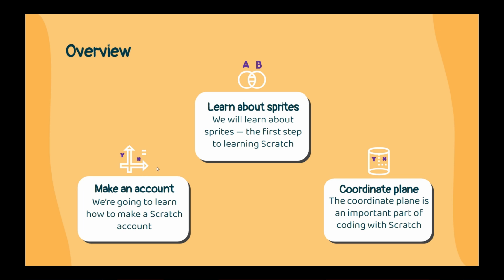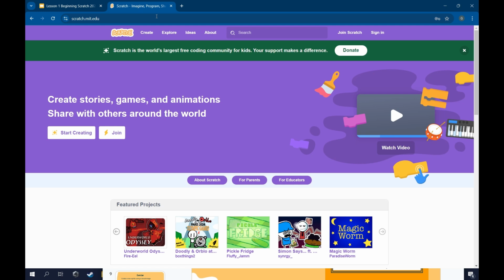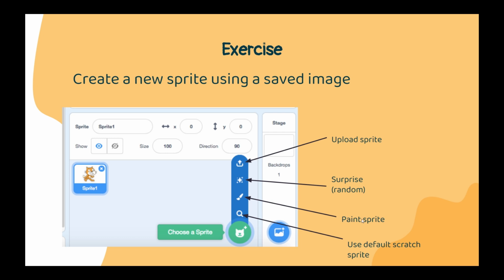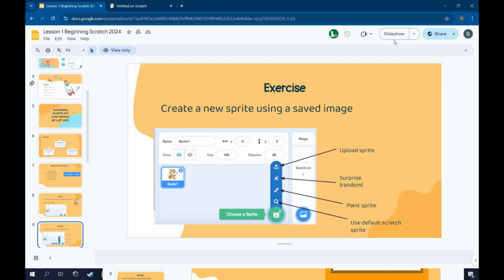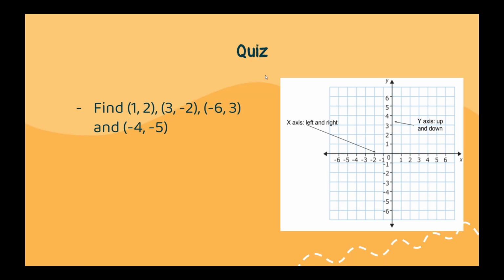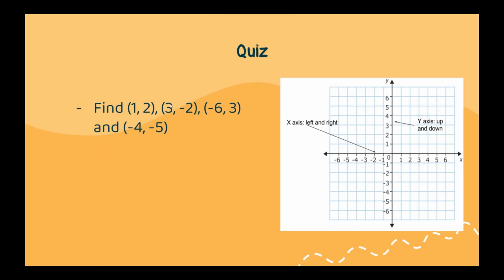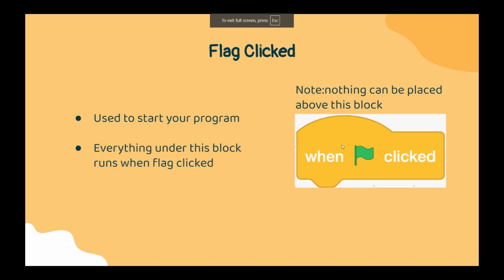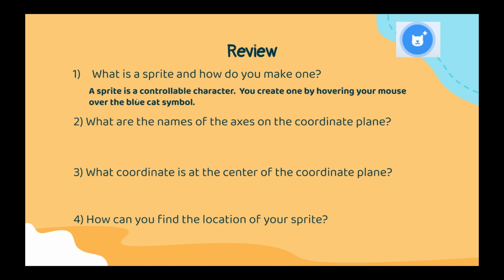Beginning Scratch Lesson 1